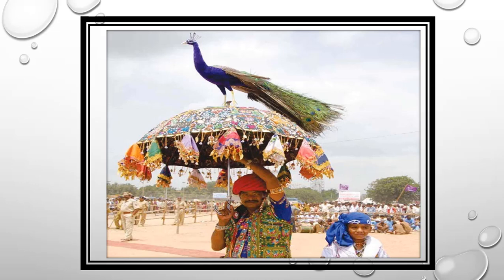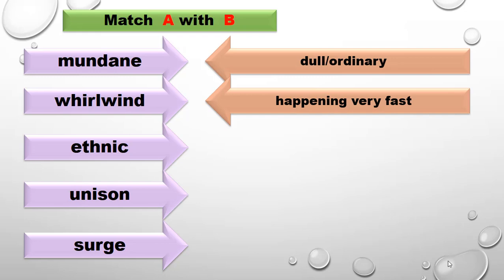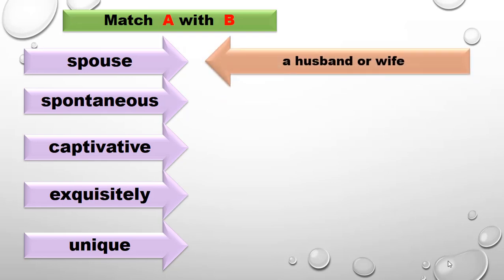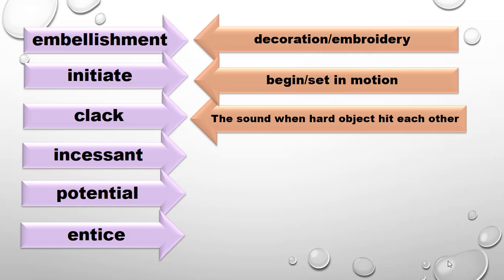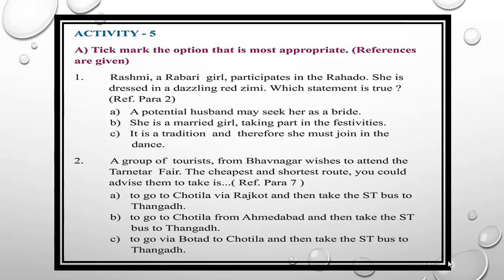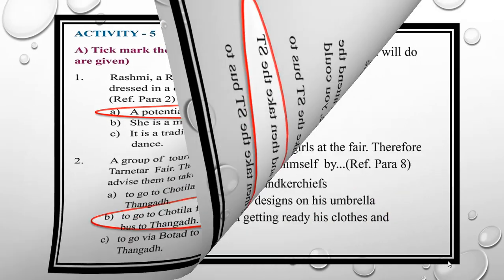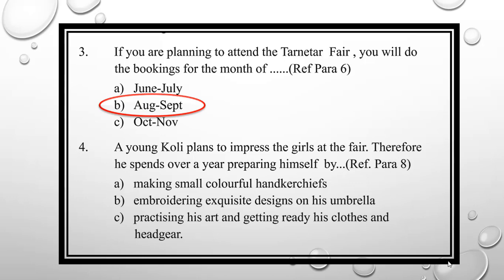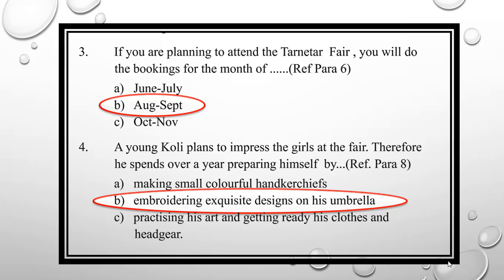std 8 Unit 6 | The Tarnetar Fair | Activity 4 & 5 | Sarita Mam's Class